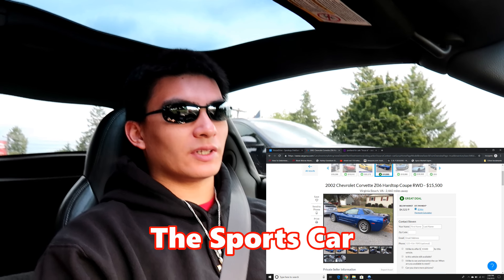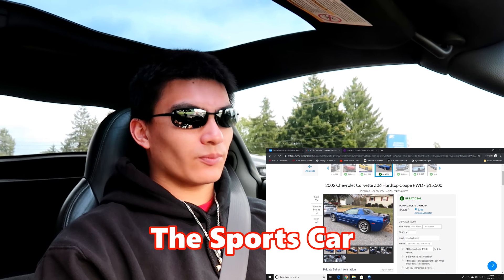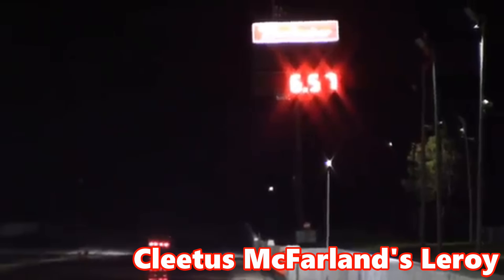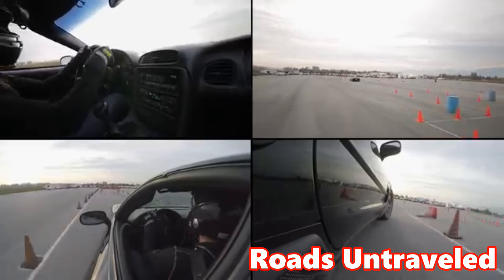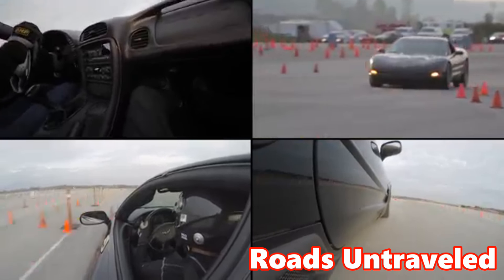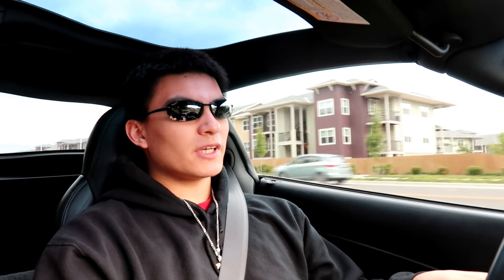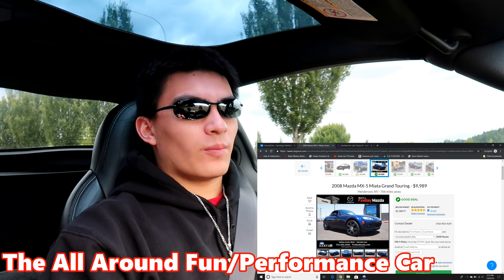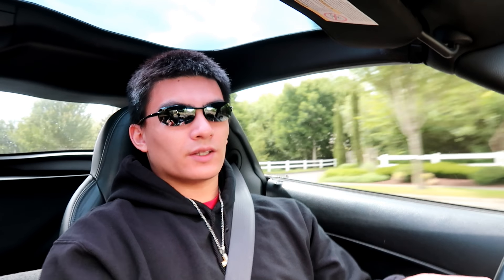TOP 5 Most FUN Cars for UNDER 15K | #1 Is NOT What You Expect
A lot of people want to know why my hobby is related to cars and motors. There are several different answers, but they all go back to having fun. So, I decided to make a video listing the most fun cars for under 15K. This is not your typical list, so stick to the end to see #1!

Track: TEN TOES DOWN - TRACE. & MELLO